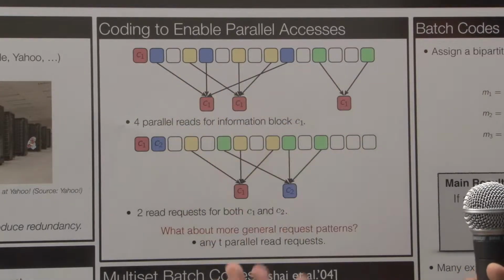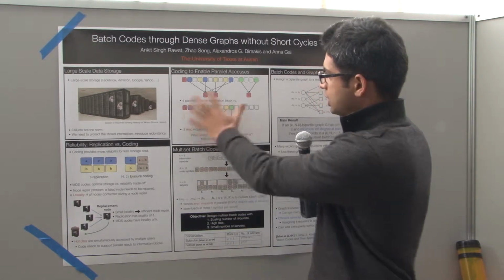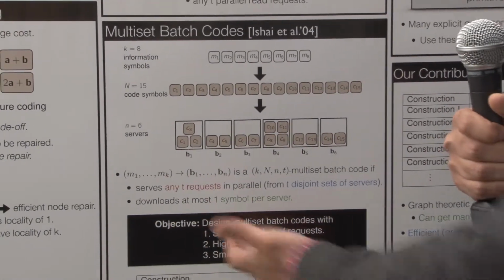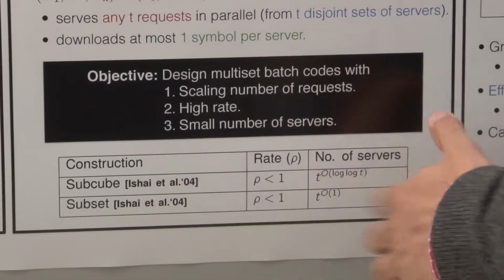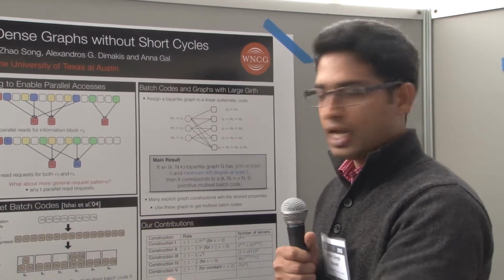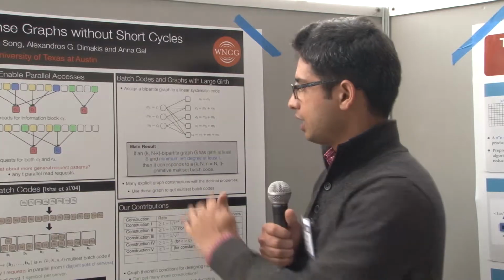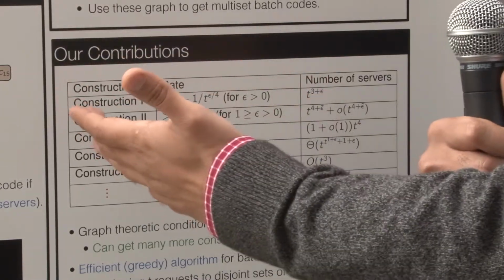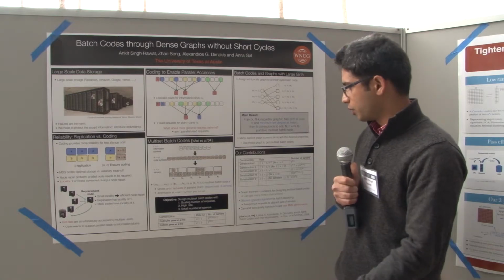ITA 2015 Poster Session - Ankit Singh Rawat, UT Austin